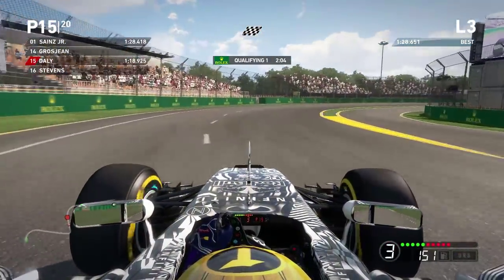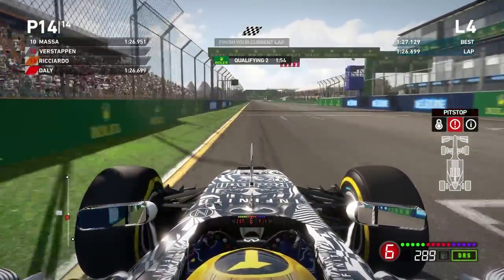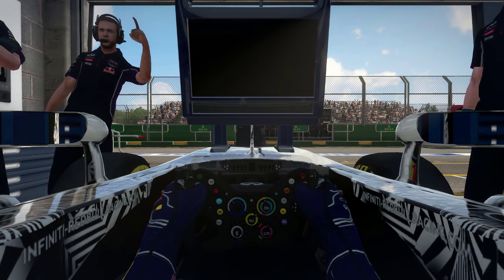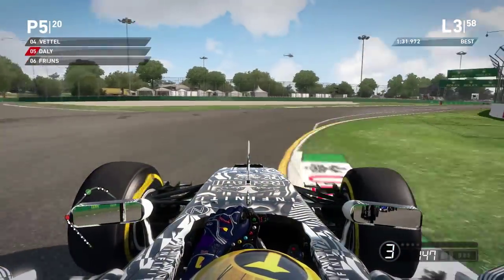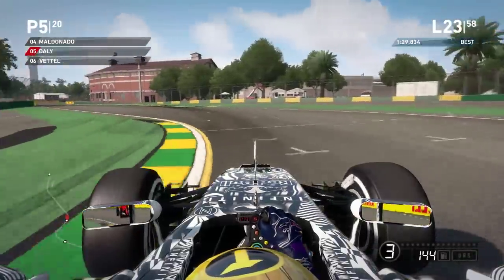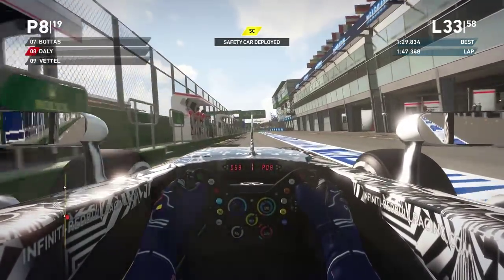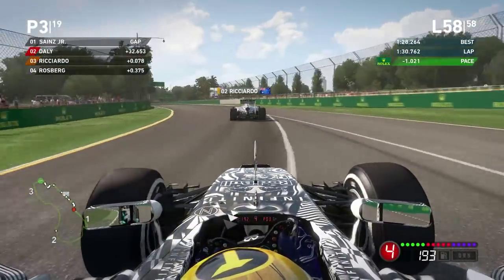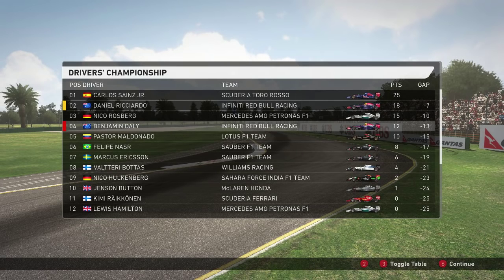F1 2015 Modded Career Mode Part 1: Melbourne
F1 2015 Modded Career Mode Part 1: Australian Grand Prix

Massive thanks to Andrew who made the mod and made changes to it to make it even better! Follow him on twitter:

Mods Used:
F1 2015 Drivers, Car Skins (Liveries)
Realistic Damage
Modded Engine Sounds
Altered Lighting
Equal Performance Cars & Altered AI
Sky Sports Inspired HUD
HD Tyre Textures

Just a disclaimer that this is an F1 2015 Season MOD for the F1 2014 Game by Codemasters.